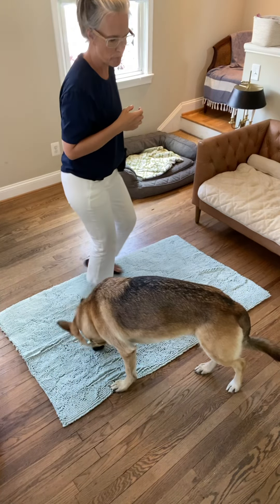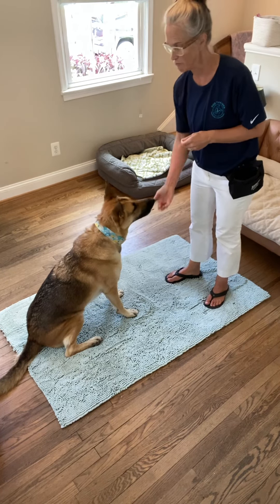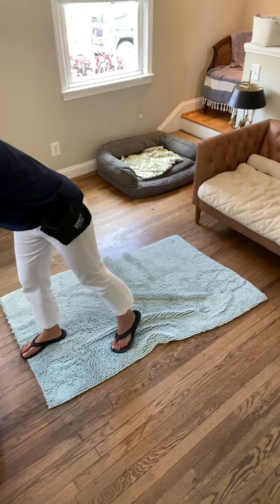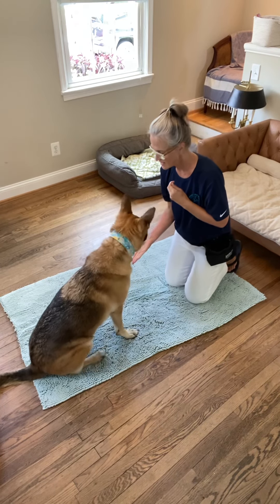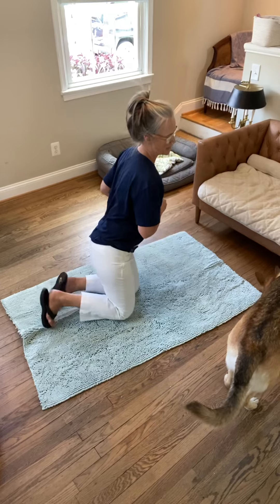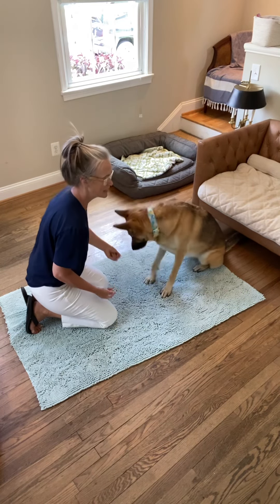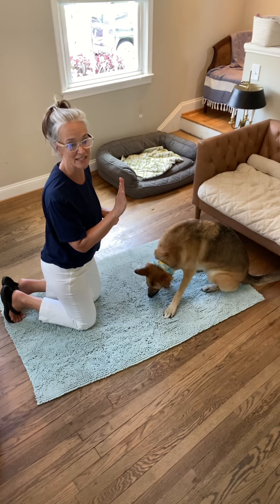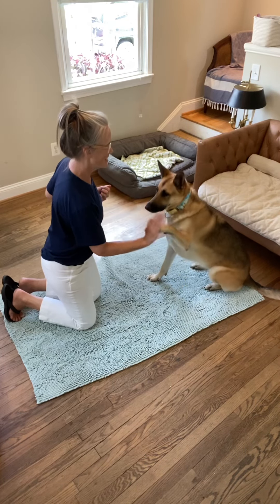Shake turns into high five video.